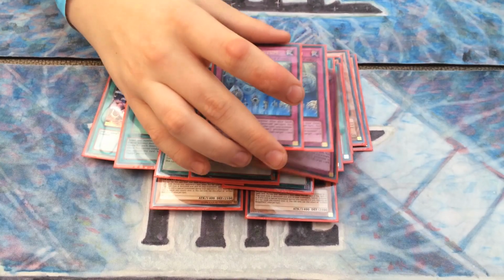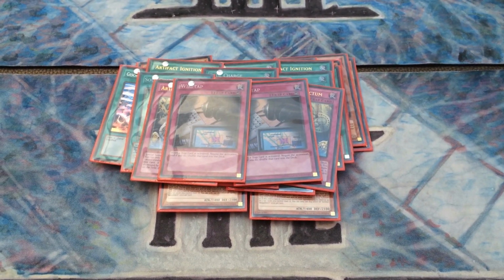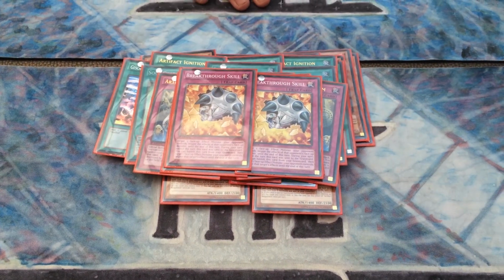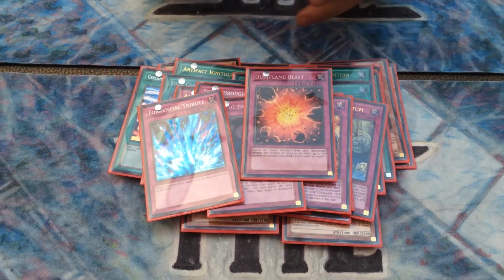Laval Artifact Deck Profile - August 2014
Went x-2 after 7 rounds of swiss.